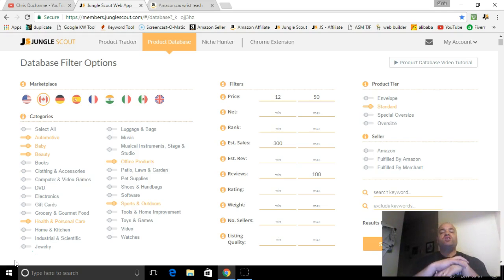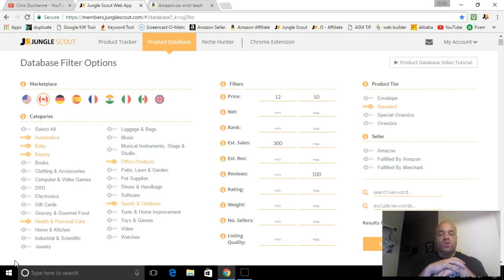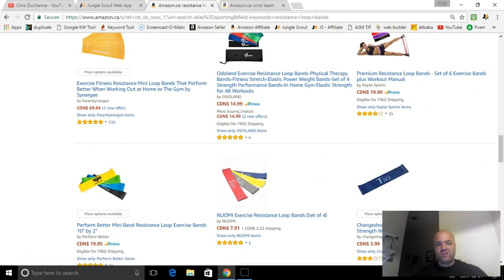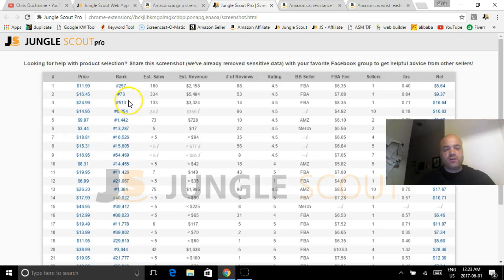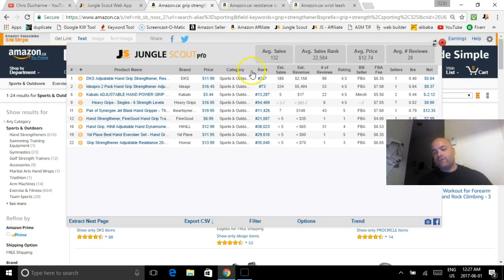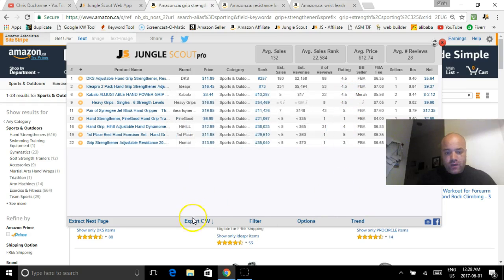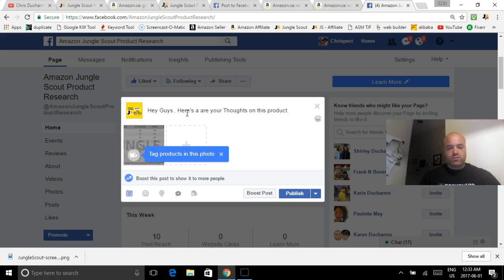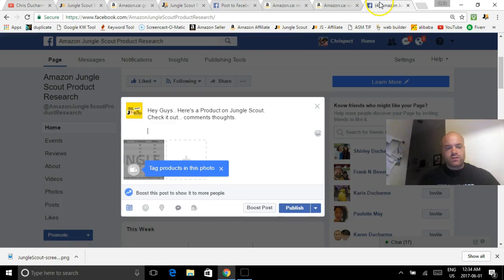How To Make Money On YouTube SCREEN-SHARING (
10 STEPS TO BUILDING AN AMAZON BUSINESS & THE BASIC BUDGET
2017 by Coach Chrispect 👌🏾 -THE 💲SELLER💲 CHANNEL🎬

"I am share the secrets the GURU's charge you in a $500 to $4000 course.
Although you will find tons of FREE CONTENT on youtube about how to sell on Amazon.  It is very important to do 2 things.  Take a course on Selling On Amazon and find a mentor.
I took a course online to get started.  BUT… I knew that I needed a mentor / coach to guide me along my journey because It’s human nature that I would have questions, feel scared, be confused or simply not feel confident.  My coach was there to guide me, hold my hand, and answer each and every questions I threw his way.  And as Your coach if you hire me, I will do the same thing for you.  Courses are step-by-step action plans and coaching adds the Leadership, Structure and Mentorship to take you to the top." Coach Chrispect

STEP 1. HIRE A COACH / MENTOR
COACH CHRISPECT AMAZON BUSINESS COACHING
BUDGET: from $250.00 to $1000.00

STEP 2. RESEARCH PRODUCTS TO SELL ON AMAZON
JUNGLE SCOUT PRODUCT RESEARCH APP
BUDGET: $49 / month.

JUNGLE SCOUT GOOGLE CHROME EXT LITE
BUDGET: $99.00

STEP 3. SIGN UP FOR A PROFESSIONAL SELLERS ACCOUNT ON AMAZON
BUDGET: $30/month (Budget for 2 months $60 )
or the amazon marketplace you are in.

STEP 4.
REGISTER FOR AN ALIBABA ACCOUNT
BUDGET: FREE

STEP 5. CHECK YOUR RESEARCH FOR PATENTS

STEP 6. REQUEST PRODUCT ESTIMATES FOR(250 TO 500 UNITS) TO START
BUDGET $500 to $3000 to begin

STEP 7. CREATE YOUR BRAND + LOGO DESIGN.

STEP 8. BUY A GS1 UPC BARCODE
BUDGET:1 for $5 or 10 for $1.99 each

STEP 9.  CREATE A LISTING & OPTIMIZE YOUR TITLE, PHOTOS, BULLET POINTS AND SEARCH TERMS
BUDGET: $15 to $100 for Product Listing Photo on Fiverr

STEP 10. PAY FOR YOUR PRODUCT ORDER & SHIPPING TO YOUR AMAZON STORE.
PRODUCT BUDGET: $500 to $3000
SHIPPING BUDGET: $200 to $500

BONUS STEPS
STEP 11. GET VERIFIED REVIEWS WITH KIBLY
BUDGET: $40/month
STEP 12. ONCE YOU HAVE REVIEWS BEGIN AN AUTOMATIC PPC campaign
BUDGET: $5/day

STEP 13.USE AUTO CAMPAIGN SEARCH TERM RESULTS TO BEGIN A PPC MANUAL campaign
BUDGET: $25/DAY

STEP 14. WORK HARD
Put in the time to learn strategies and develop your listing quality..
- Listing title that has the best rated keywords for your product.
- Features & Benefits that appeal to the buyer.
- Photos that are attention grabbing.
- Description that is full of keywords.
- Search Terms have to be fully optimized and maximized

STEP 15. DO ALL OF YOUR BOOKKEEPING WITH FETCHER
Fetcher is the best Accounting  Amazon Sellers Program to track your sales, expenses and profits.

STEP 16. SET UP YOUR LIMITED LIABILITY COMPANY AND BUY PRODUCT INSURANCE
BUDGET: Varies depending on location.

Coach Chrispect 👌🏾
THE 💲SELLER💲 CHANNEL🎬

JOIN THESE FACEBOOK PAGES
AMAZON PRODUCT RESEARCH CLUB